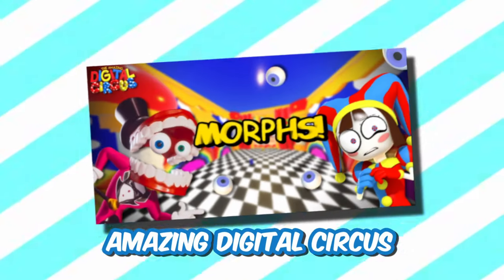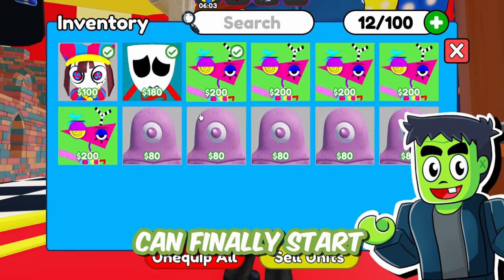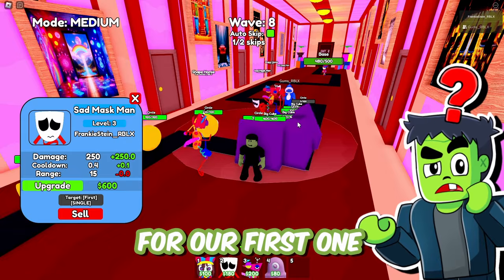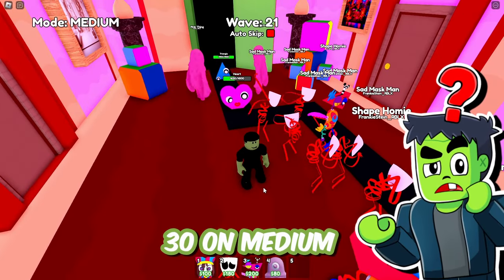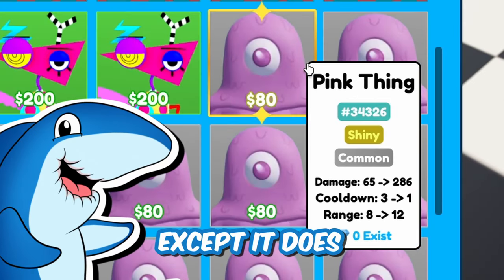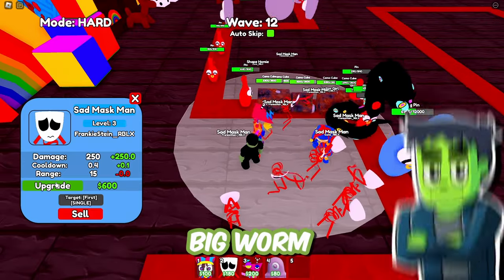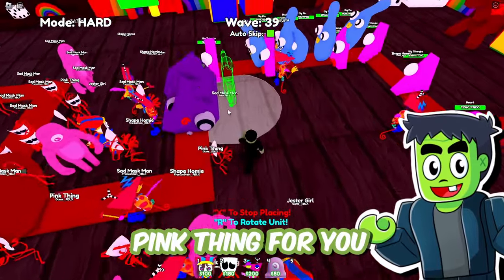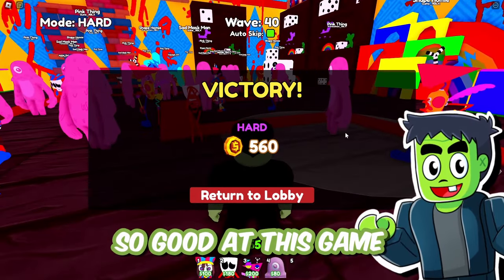Toilet Tower Defense But It’s… THE AMAZING DIGITAL CIRCUS!?!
Frankie Stein and Gums are once again defending against the toil. wait, they are NOW INSIDE THE AMAZING DIGITAL CIRCUS?!

If you are reading this, comment "hey Frankie i hope you are doing well". Leave a like for Gums too or they will be sad :(

Frankie Stein and Gums is a new Roblox channel dedicated to Roblox gameplays, Roblox roleplays, adventures, and tons more! Be sure to Follow Frankie Stein and Gums on their secret journeys!

Frankie Stein and Gums are characters from Monster Fun, the hilarious comic for little monsters of all ages! With spook-tacular themed issues, Monster Fun is available on subscription and is here to keep your little monsters entertained throughout the year! Join in the fun with characters including Frankie Stein, Gums, Draculass, Fangs, Kid Kong, and many more!

The Frankie Stein and Gums channel is owned and operated by Blackshore and Rebellion. Monster Fun is published by Rebellion, Europe's leading independent multimedia studio with iconic IP across video games, comics, books and films.